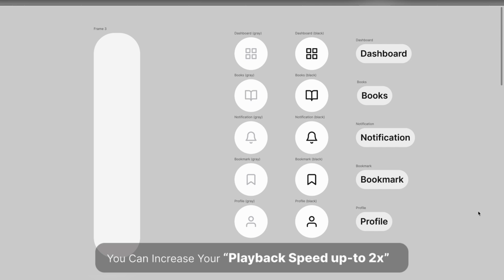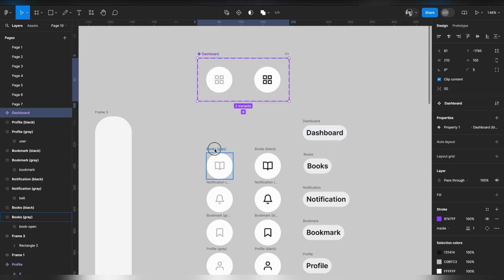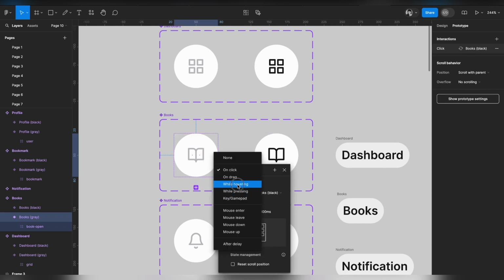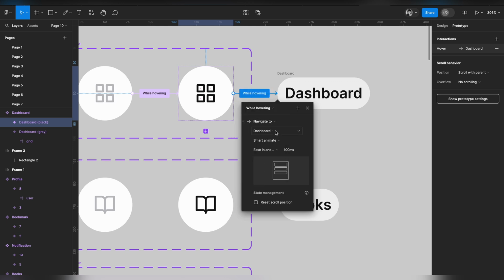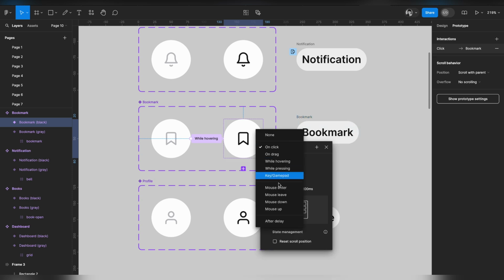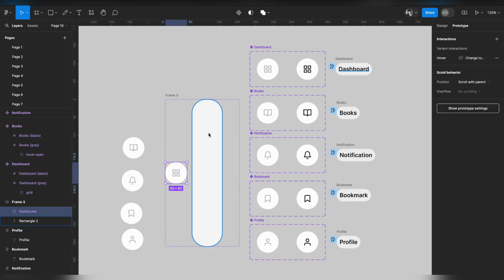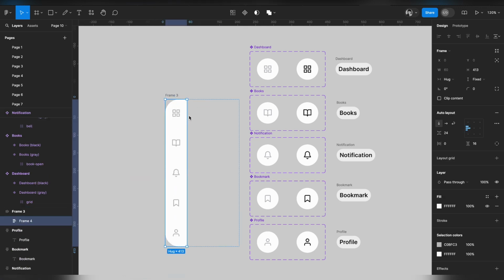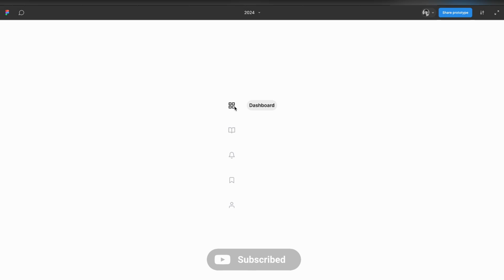Smooth Dashboard Navigation Animations in Figma | PPP Designer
Hey, design enthusiasts! Welcome back to PPP Designer! In this video, we dive deep into creating Dashboard Navigation Animations in Figma. Smooth and intuitive navigation is crucial for a great user experience, and in this step-by-step tutorial, I’ll share some awesome tips and tricks to make your dashboard animations seamless and professional. Perfect for mobile apps or web dashboards!

What you'll learn:
1. Creating smooth transitions
2. Tips for intuitive navigation
3. Enhancing user experience with animations

👋 My Social Life! 🎨✨